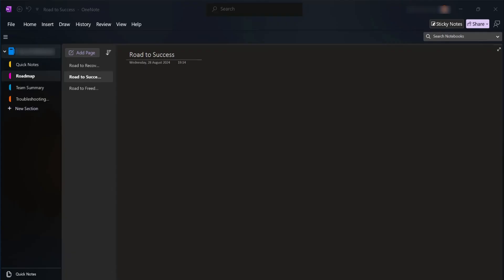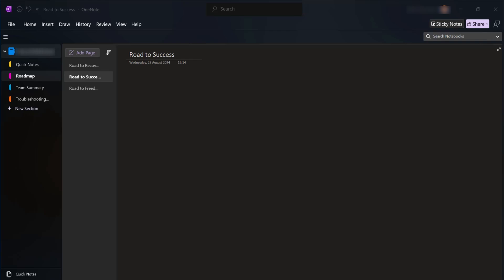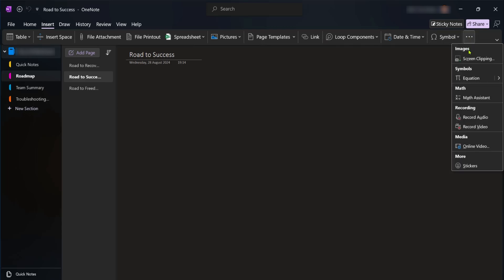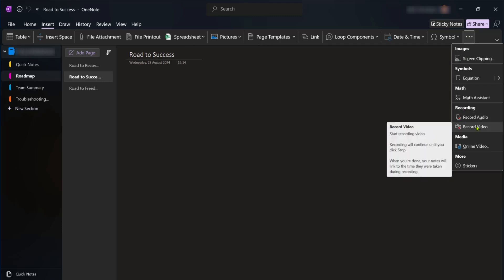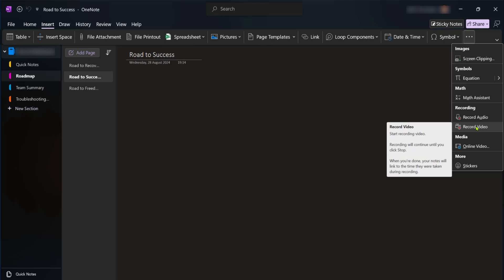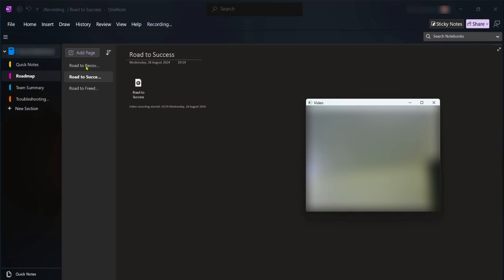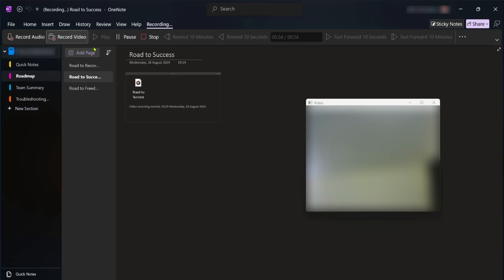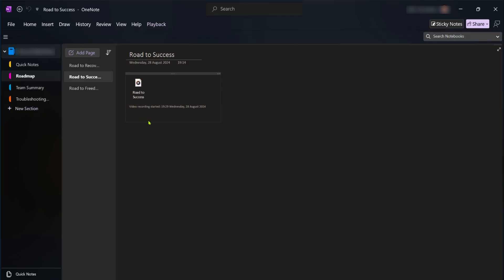How To Record Video On OneNote 2024 | OneNote Tutorial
Unlock the full potential of OneNote 2024 with our detailed tutorial on recording video. This video is designed for users across the USA, Canada, Europe, and beyond, providing you with essential tips to boost your productivity. Learn how to seamlessly integrate video into your notes, making your study sessions and meetings more effective. Don’t miss out on this opportunity to enhance your OneNote skills!